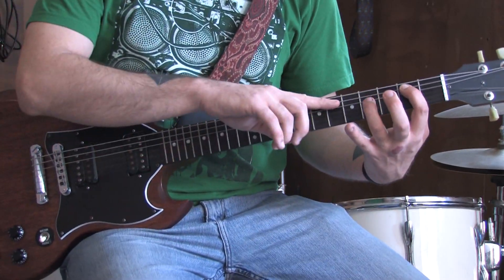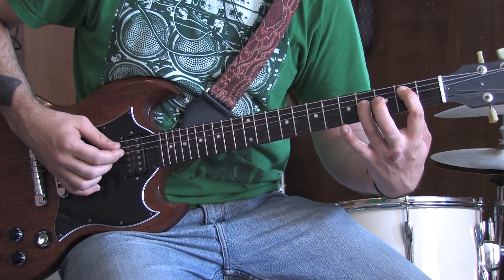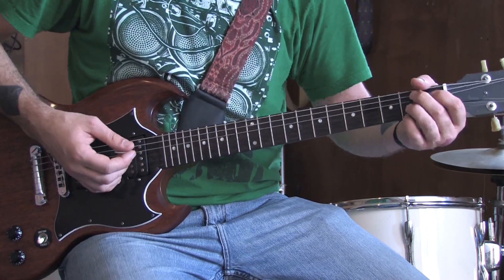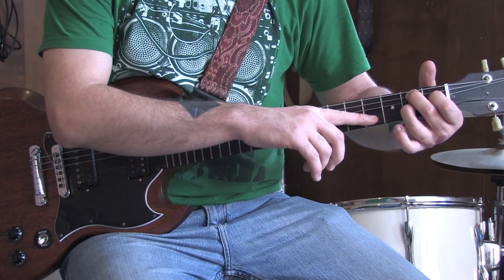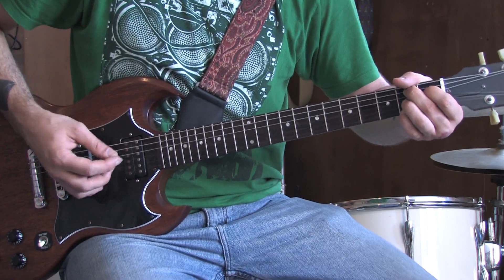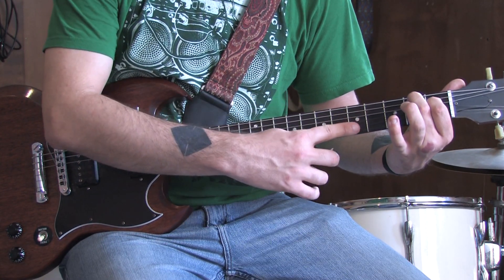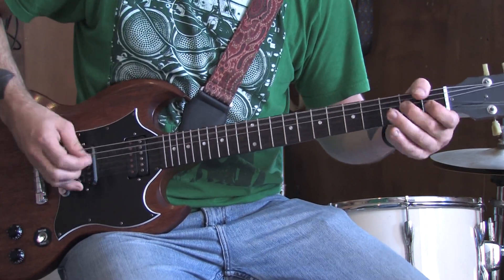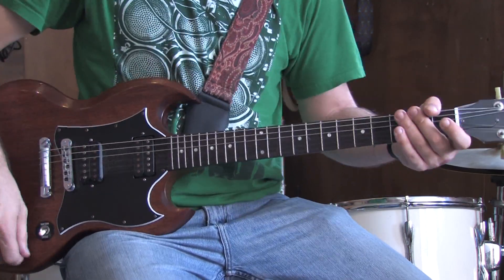Today in Rock History - December : Today in Rock History: December 17 - Elvis Costello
Learn Elvis Costello's "Pump It Up" on the guitar, and learn how he tricked the producers of Saturday Night Live on this date in 1977.